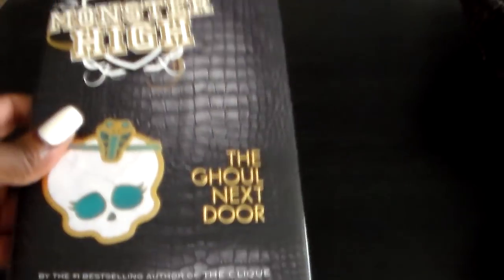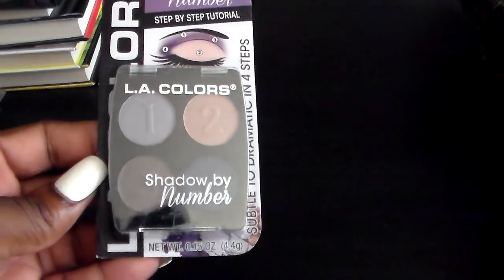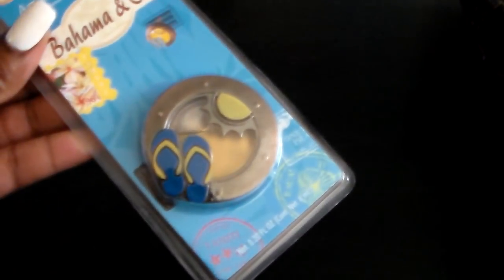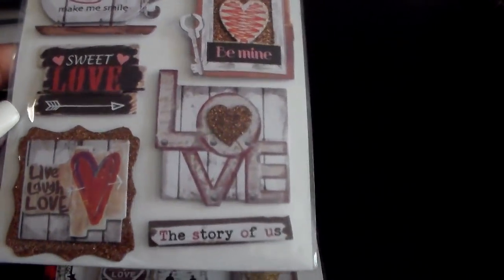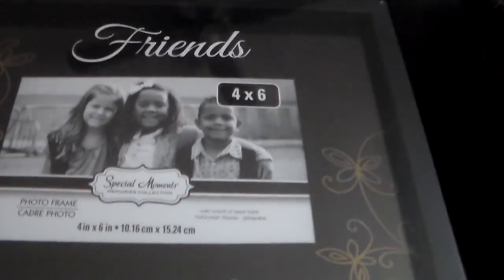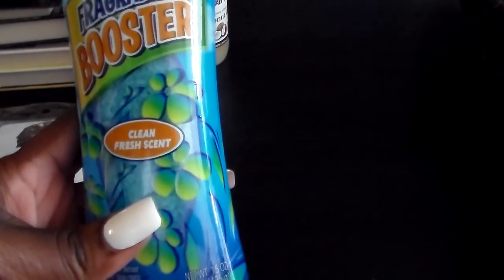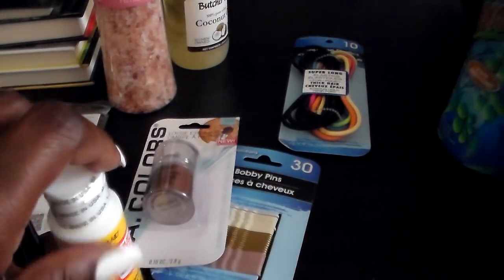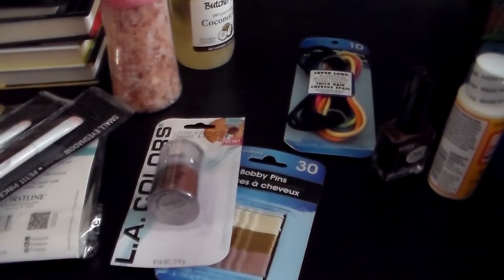HUGE Dollar Tree Haul (Part 2)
Here is the second part of my huge dollar tree haul. If you haven't watched part one, I'll link it at the end of the video.